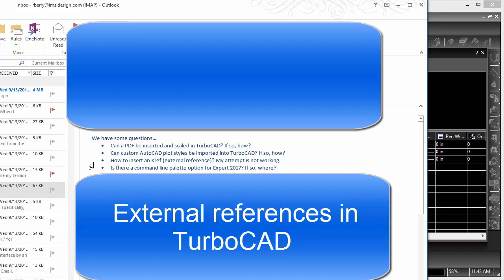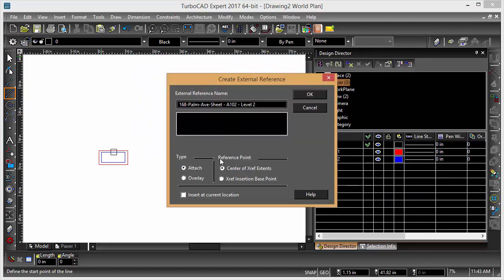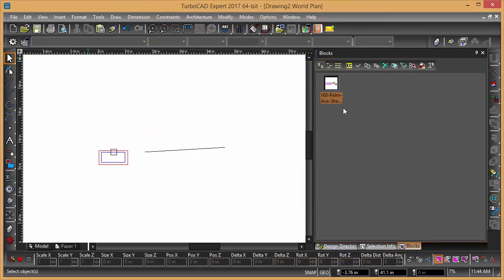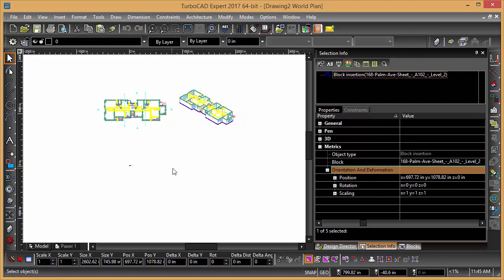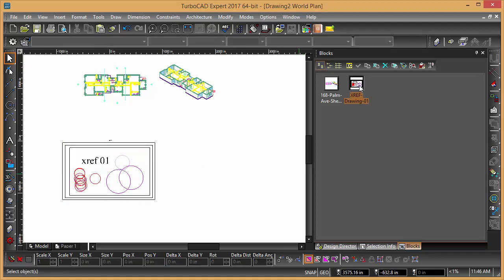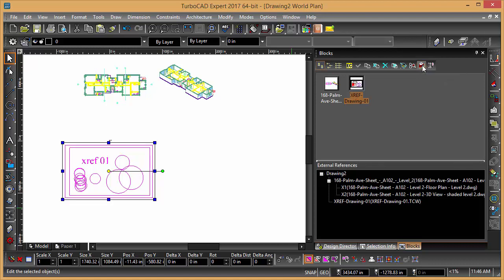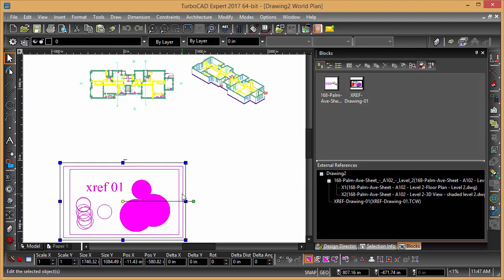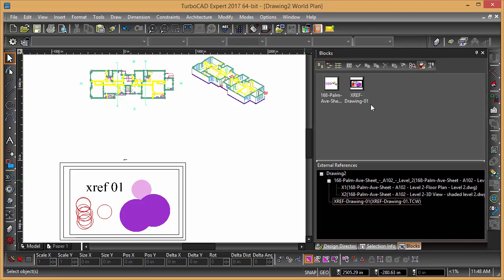External references in TurboCAD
A brief movie showing how external references are implemented in TurboCAD versus that of AutoCAD